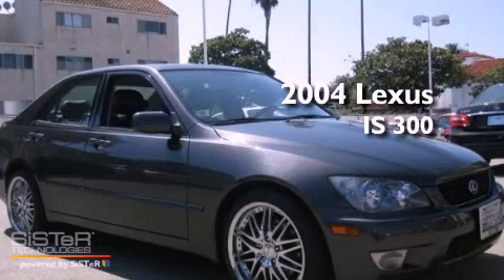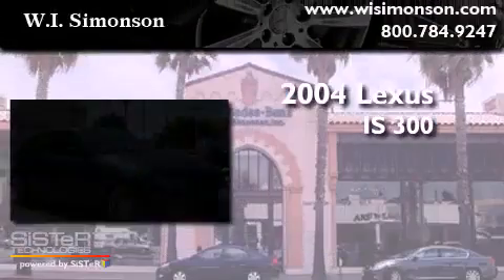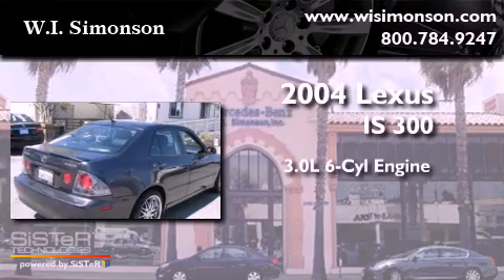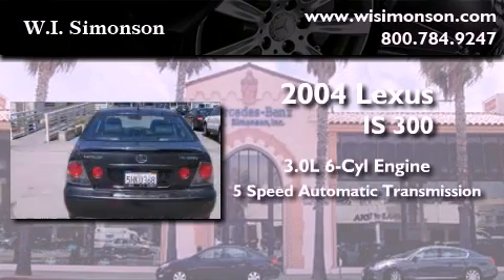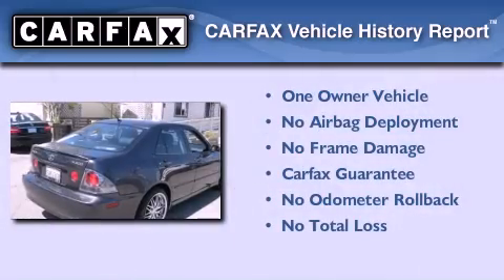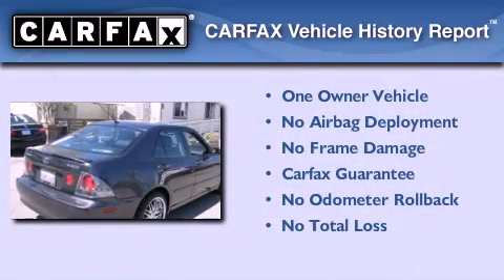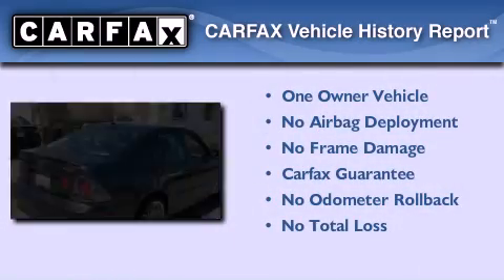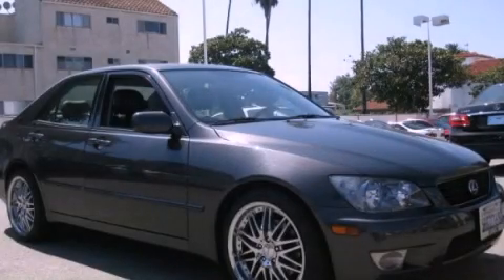2004 Lexus IS 300 Santa Monica CA 90403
Year : 2004
 Make : Lexus
 Model : IS 300
 Engine : 3.0L I-6 cyl
 Trans . : 5-speed automatic
 Exterior : GYGray
 Miles : 53,399

 W.I. Simonson
 Used 2004 Lexus IS 300 Santa Monica CA